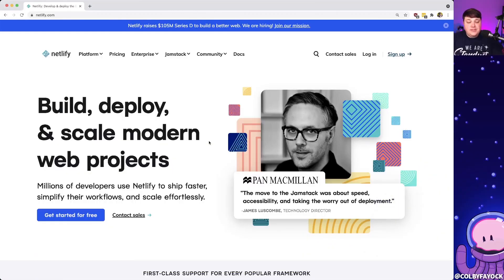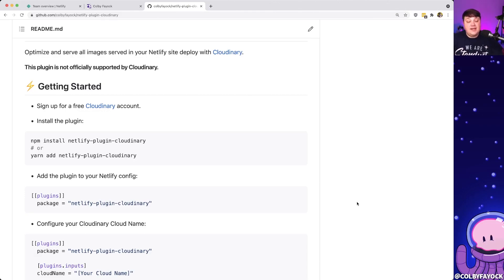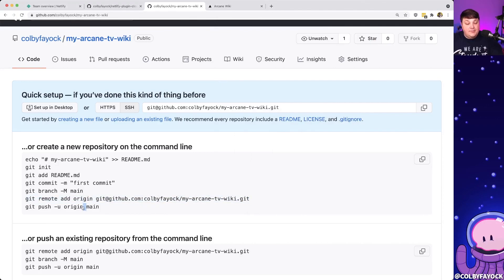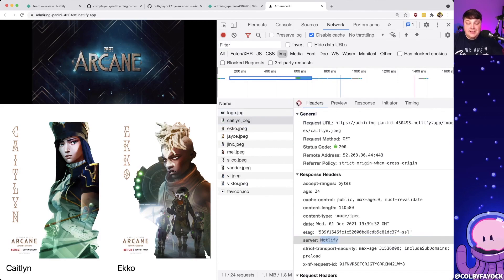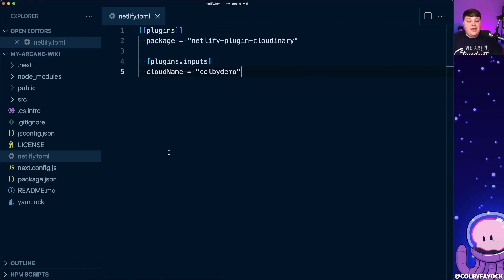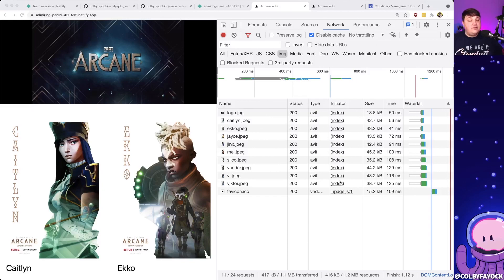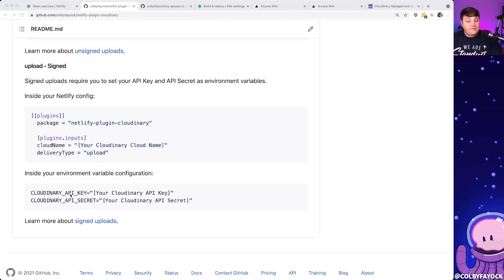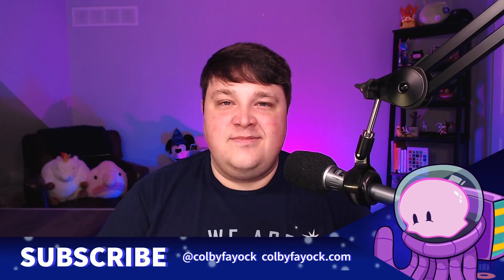Automatic Image Optimization on Netlify with the Cloudinary Build Plugin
Learn how to automatically optimize all of your on-page images deployed to Netlify using Cloudinary Build Plugin. We'll walk through deploying a Netlify site and configuring the Cloudinary Plugin to deliver optimized and modern formats like AVIF to visitors.

🧐 What's Inside
00:00 - intro
00:12 - Tools we'll use including Netlify and Cloudinary
02:00 - Creating a new Next.js app from a demo starter
02:58 - Setting up a GitHub repository
03:40 - Deploying a project from GitHub to Netlify
05:24 - Installing and configuring the Cloudinary Netlify Plugin
08:38 - Updating Cloudinary to upload images when serving
11:13 - Outro

🧰 More Resources

🎼 Music
Music from Uppbeat (free for Creators!):